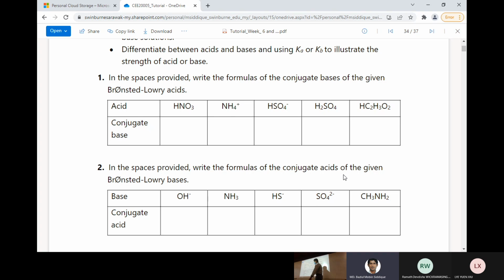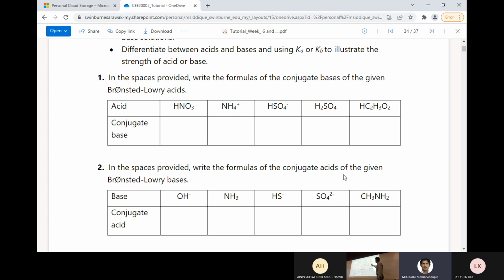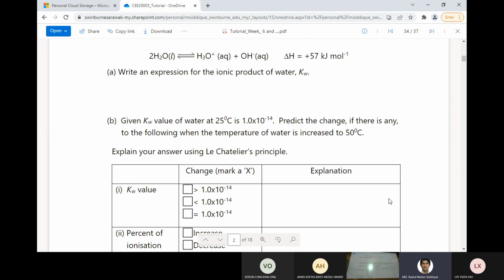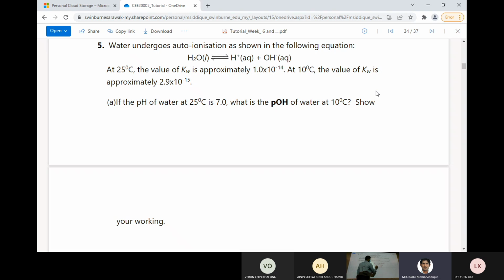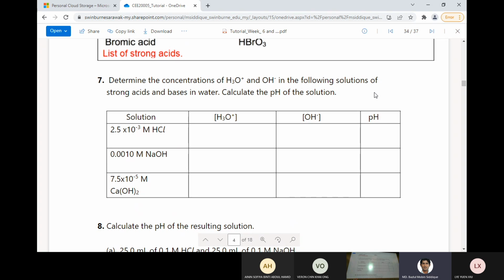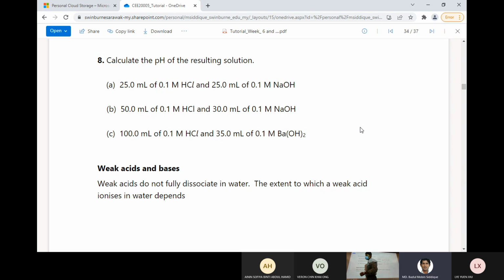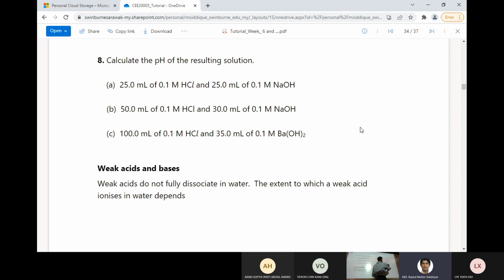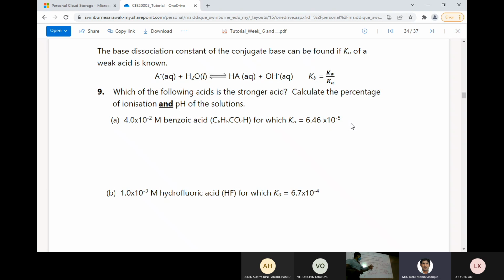Tutorial 6 CEE20005 Engg Chem Sem 1 2022 20220406 091719 Meeting Recording